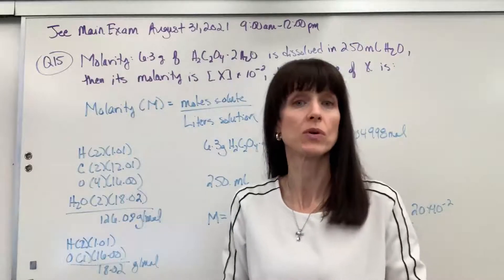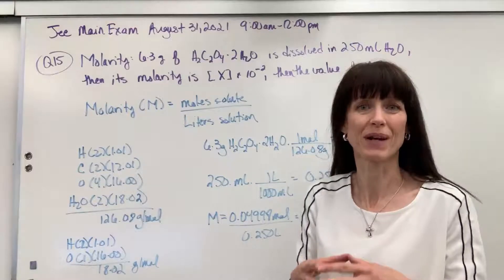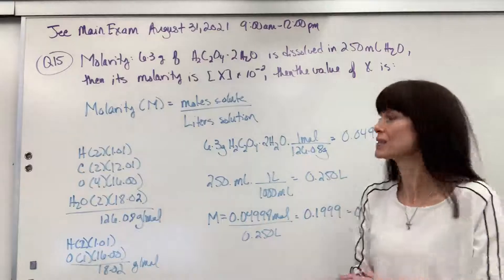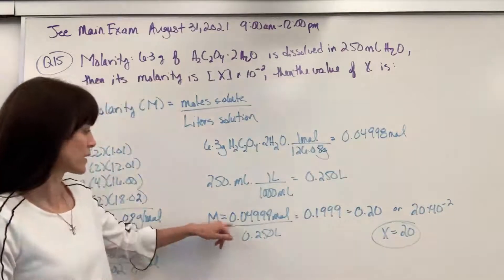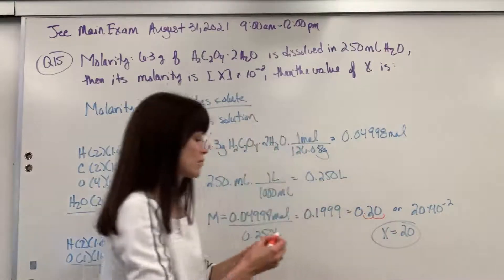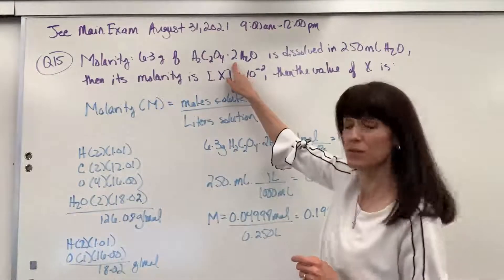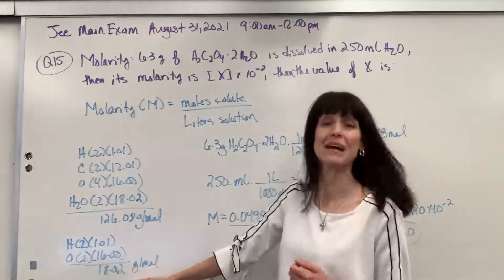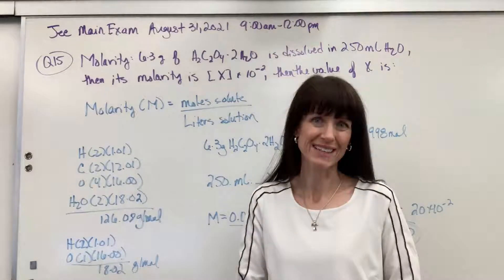Molarity of a Hydrate Jee Main Exam August 31, 2021 9:00 am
How to calculate the molarity of a solid hydrate dissolved in water.  This is question 15 from the Jee Main Exam on August 31, 2021 from 9:00 am to 12:00 pm.